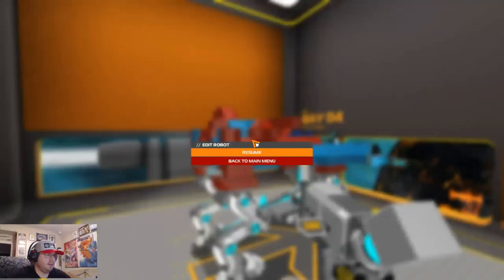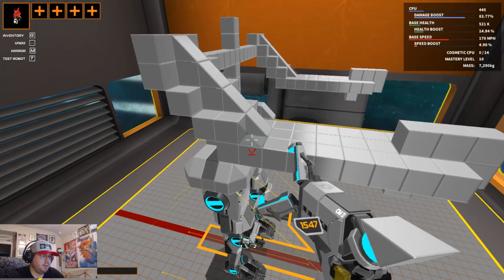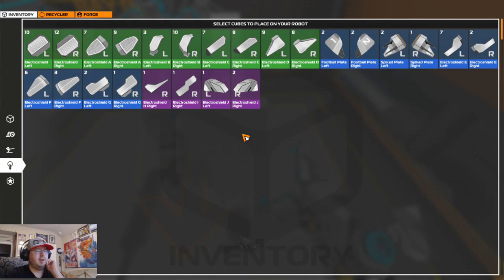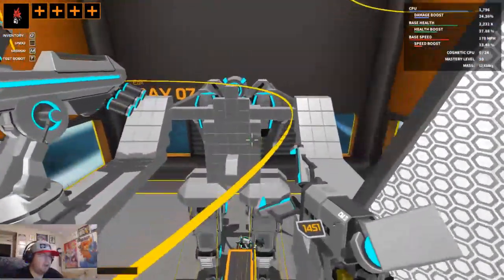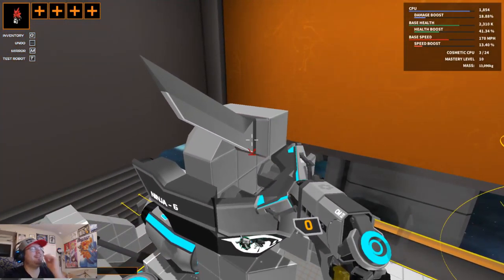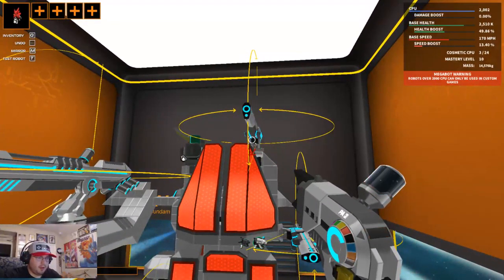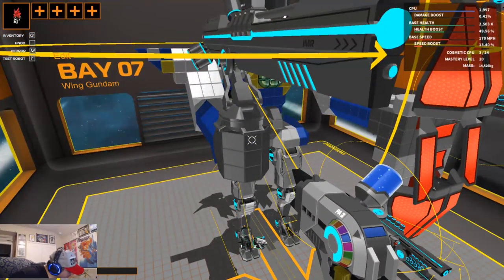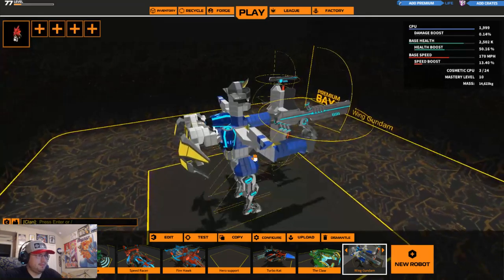ROBOCRAFT | Madog Plays | Gundam Or Fail!